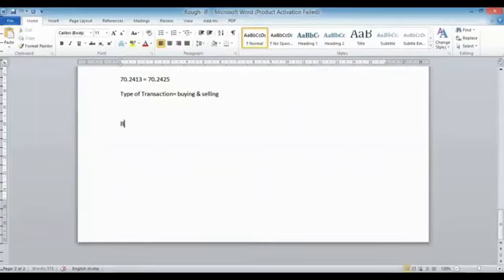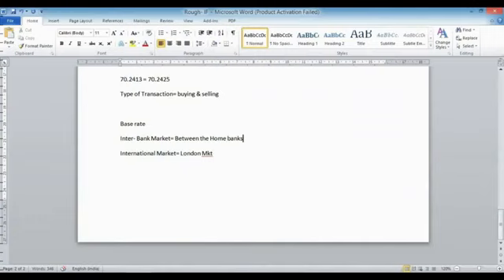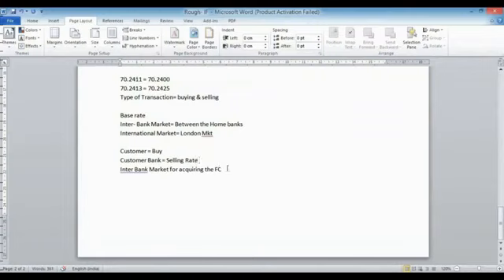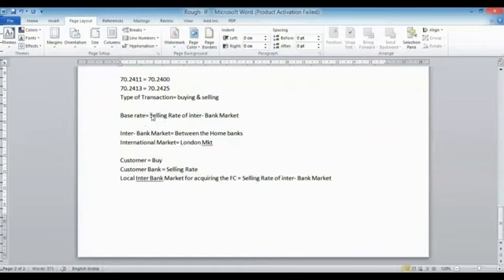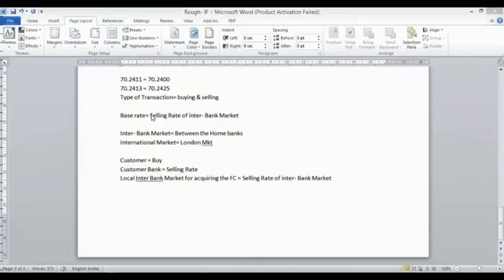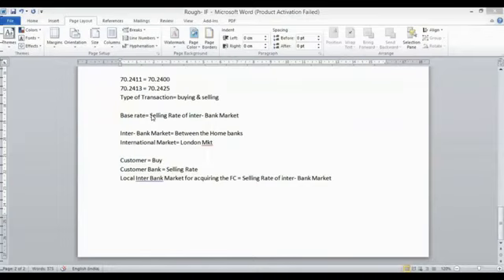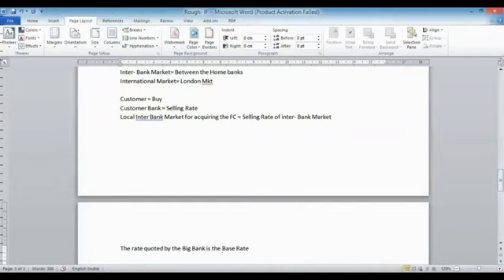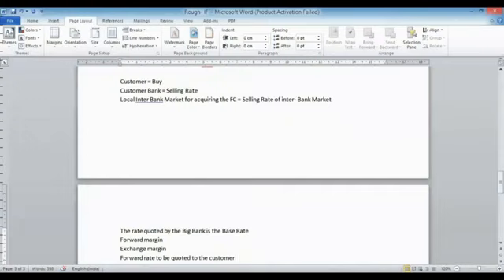Base Rate in Foreign Exchange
This Lecture will clear the basics about the concept of Base Rate in Foreign Exchange. Base rate is the primary rate quoted by the big bank.